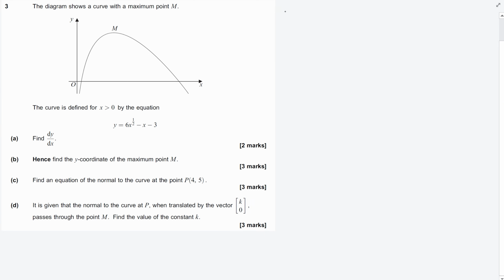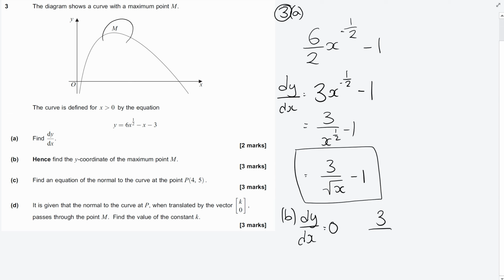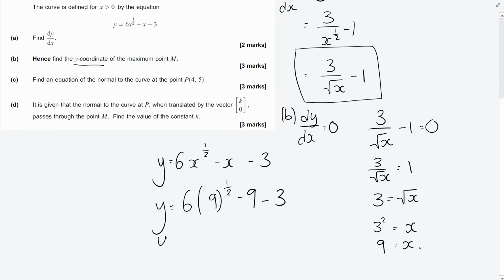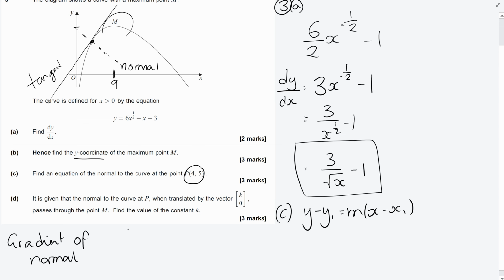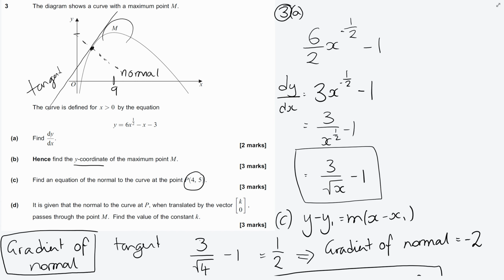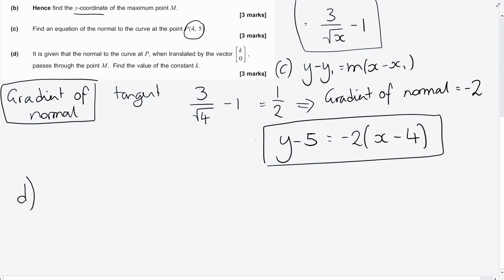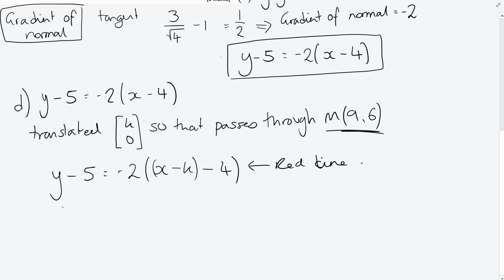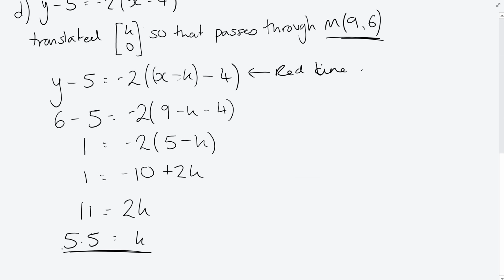AQA June 2016 Core 2 - Question 3